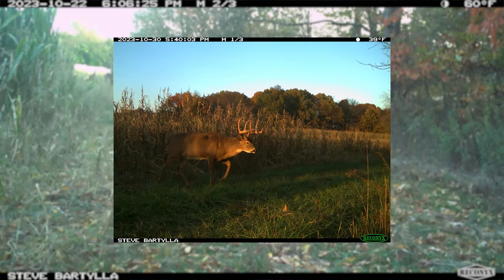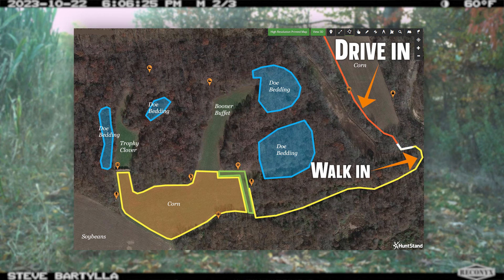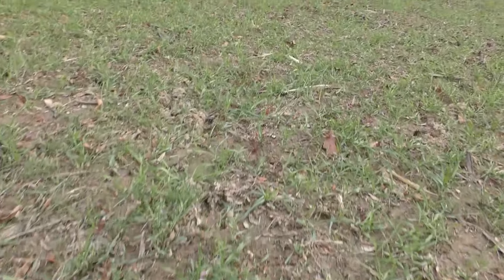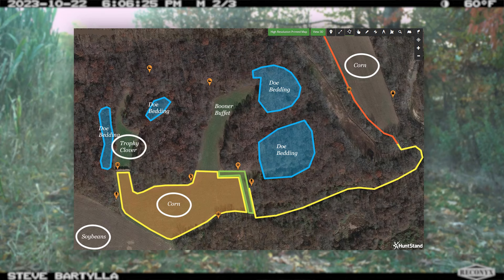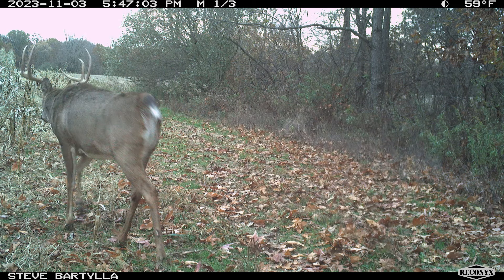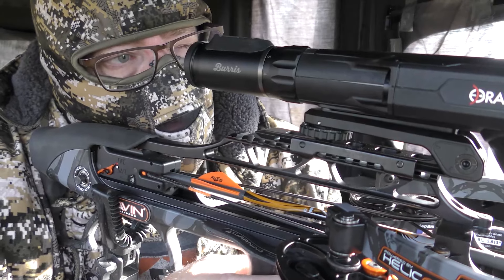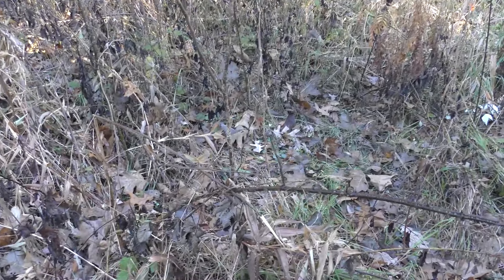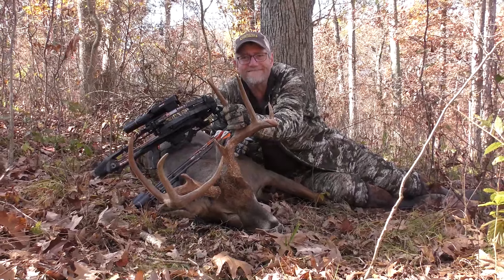Top Tip When Blood Trailing Whitetails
Steve Bartylla shows the exact setup where he bagged his bow buck and tells where you can find most deer if you start tracking too early and jump them. Chalk Talk. Season 1. Episode 4.